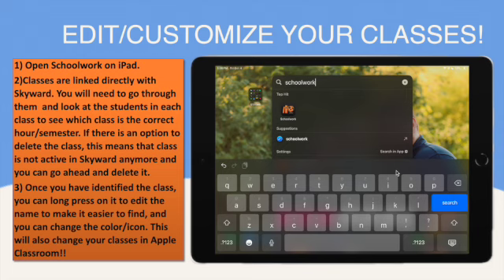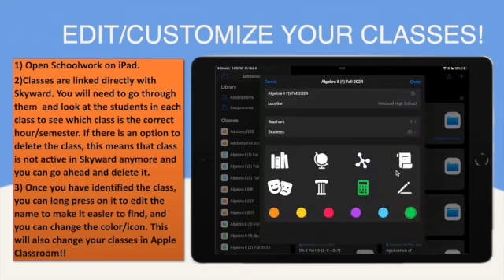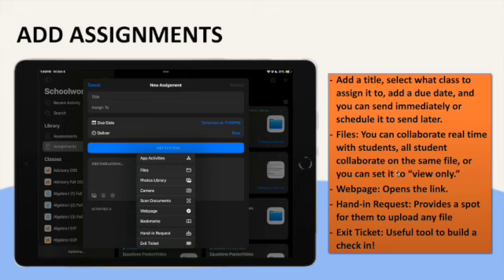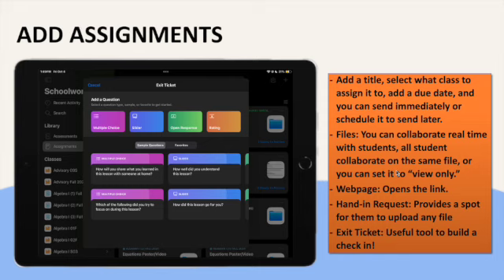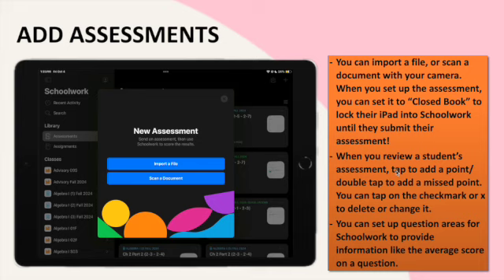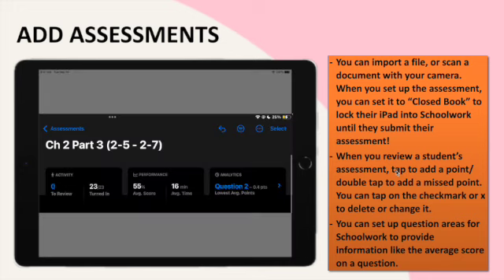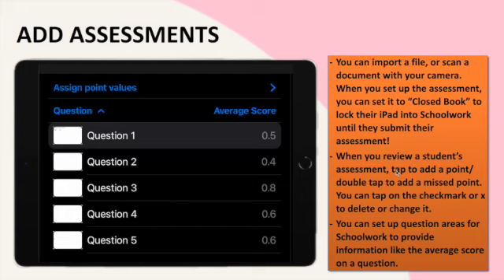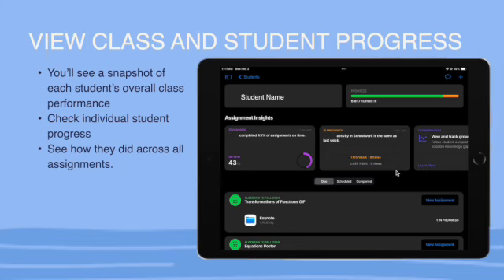PopUp PD: Apple Schoolwork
A quick PopUp PD over how to use Apple Schoolwork!